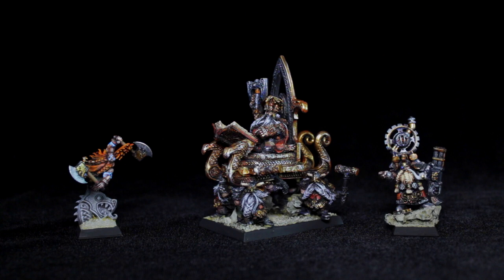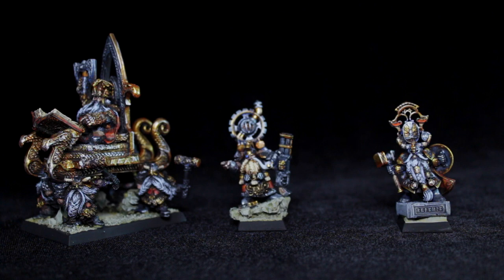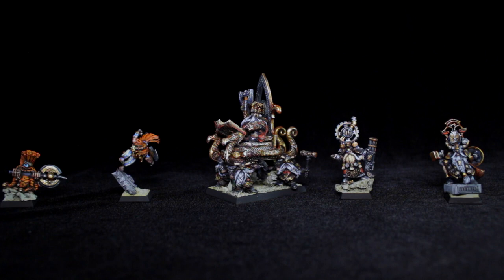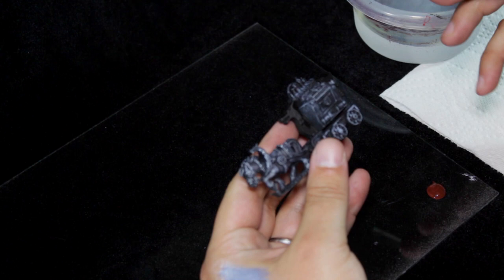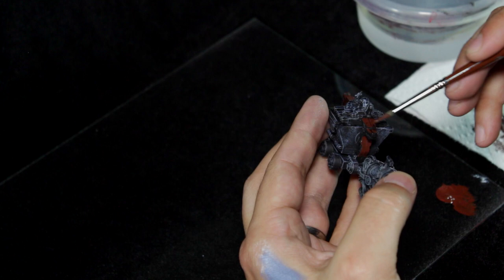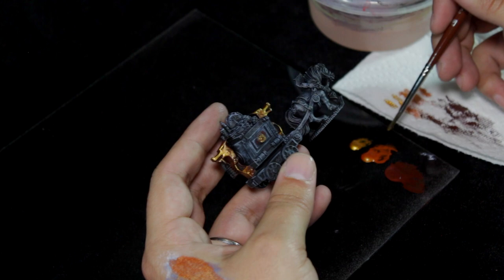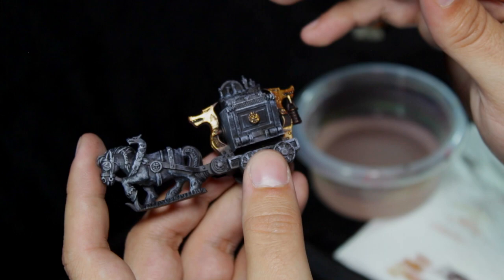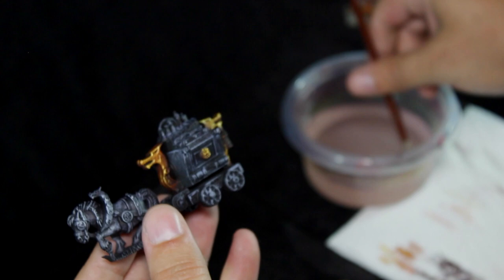One On One with the Artist, Painting Tutorial - Blue Table Painting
Dave and Robby take a look at some Dwarfs.  Painting Tip: aged metal.